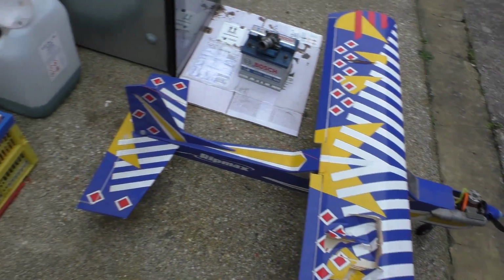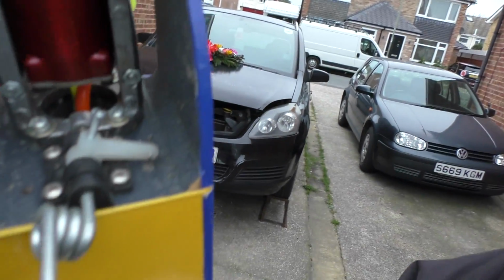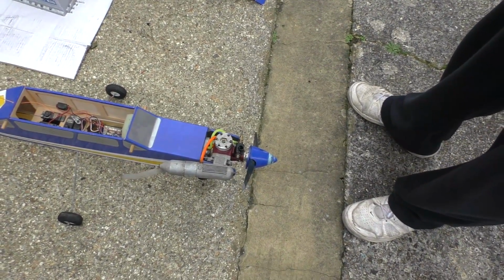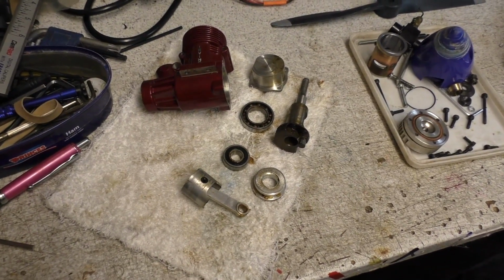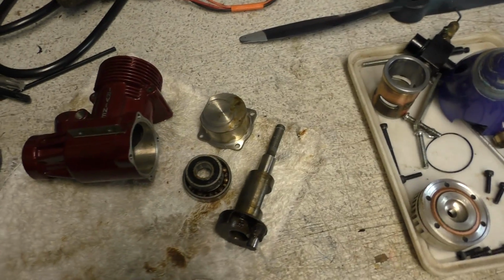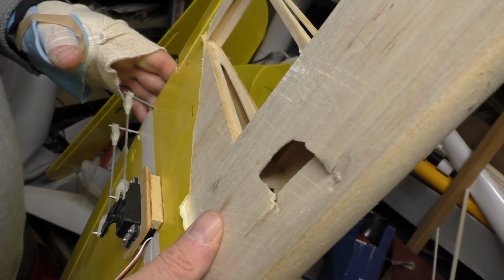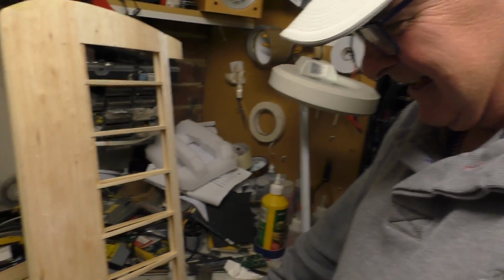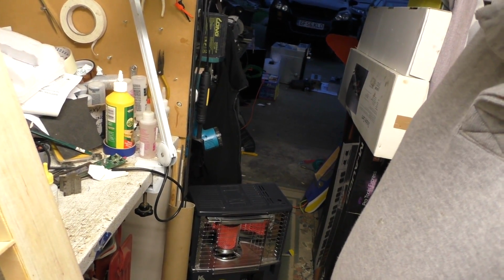Ripmax Trainer Rebuild Pt1 RC Model Geeks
Salt marsh Pete got some old RC Stuff off a mate.
Now he wants it all fixed! First up is an old Ripmax Trainer from 2003 fitted with an Irvine 53 Glow motor..